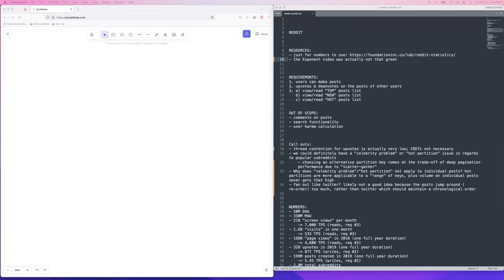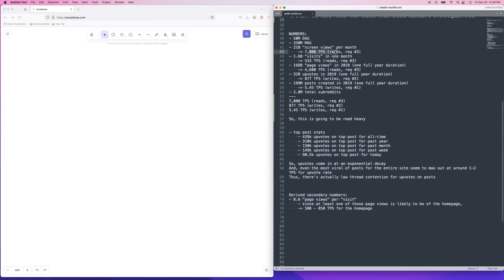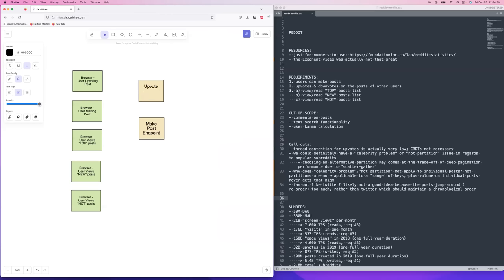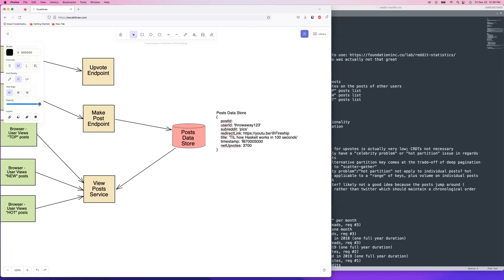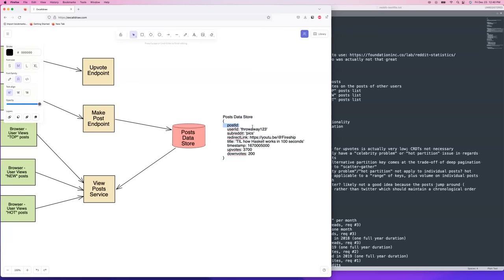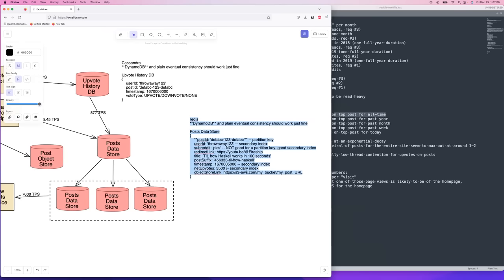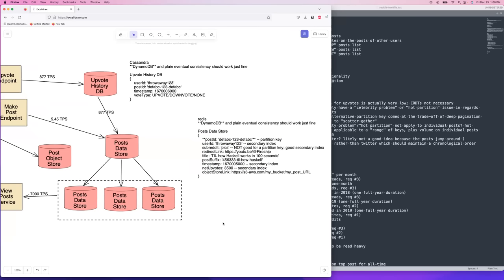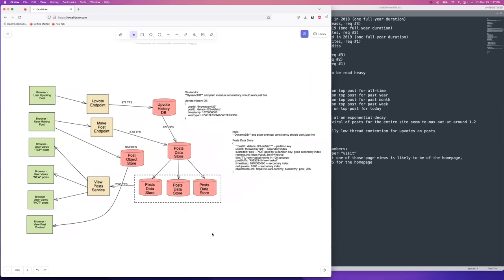System Design: Reddit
System design (HLD) for Reddit by a FAANG Senior Engineer that has reviewed over 100 design documents. 📚
This video will cover the complete high-level design and data flow diagrams for the software architecture entailed by this common system design interview question.

Here's a link to our discord channel where I organize the live discussions every weekend: